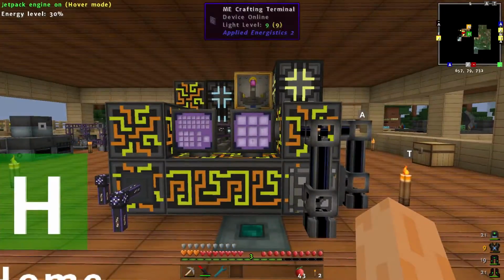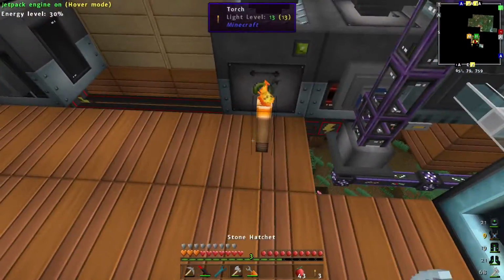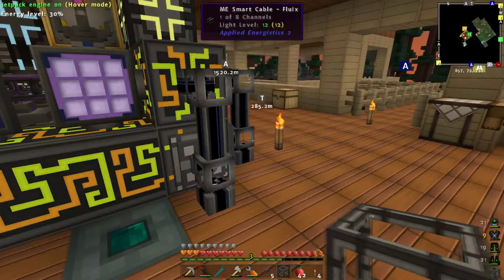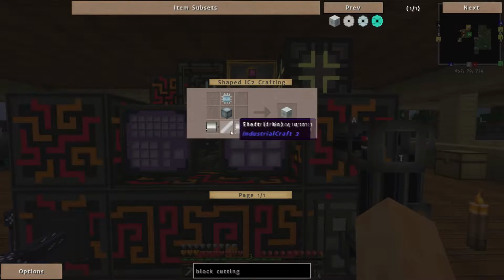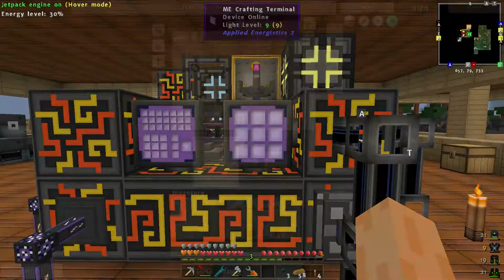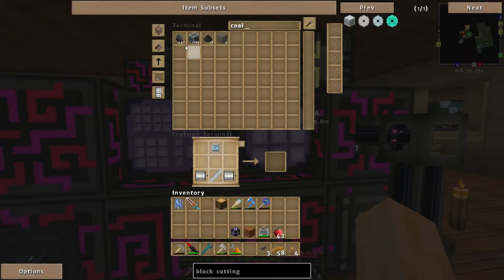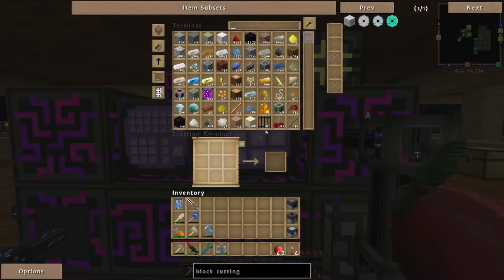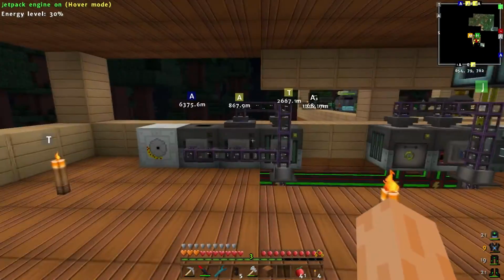Let's Play Minecraft TPPI2 #71 - Further IC2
Time for some more TPPI2 gameplay!!  On today’s episode in attempt to make IC2 easier I start to make some new machines and automate the ones I already have.

Pack Code: SuperWhaleKick

Texture Pack: Invictus